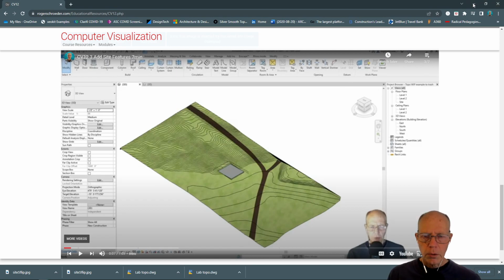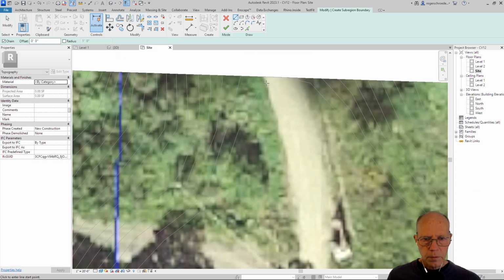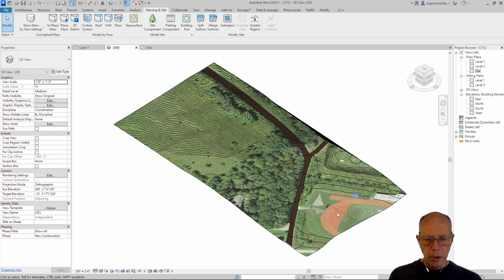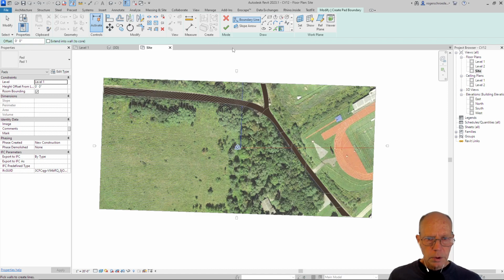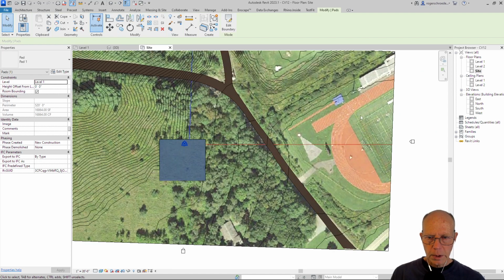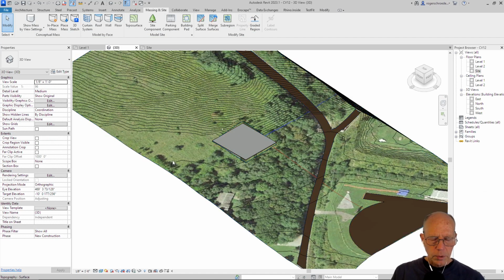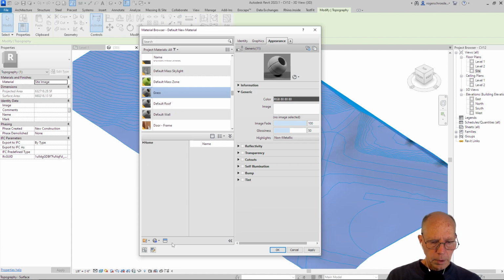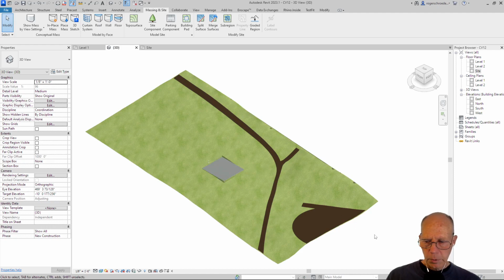CV12 5 Extract Site Features 7min